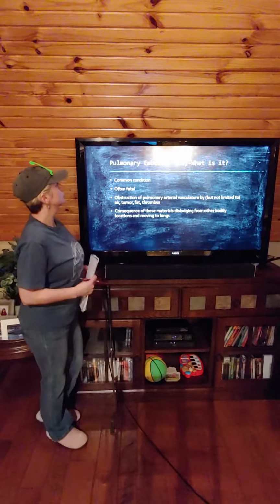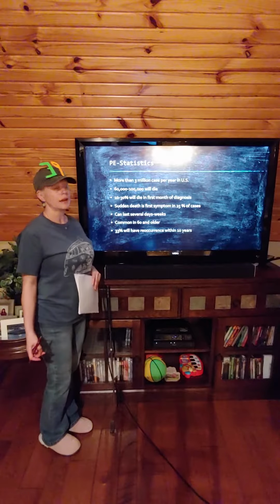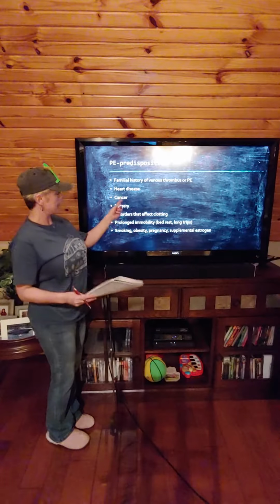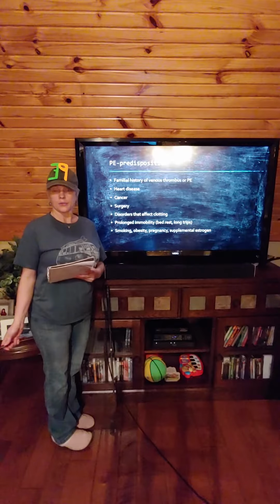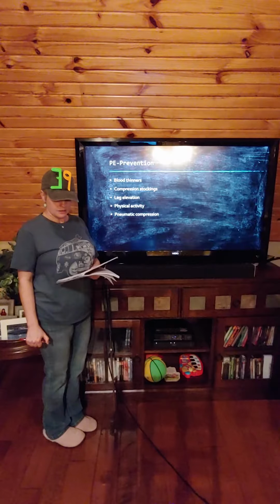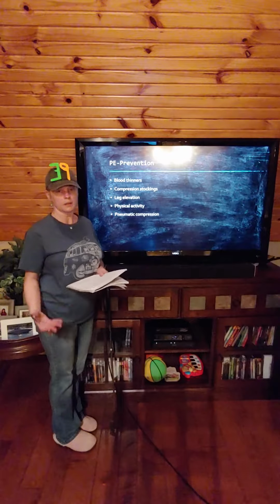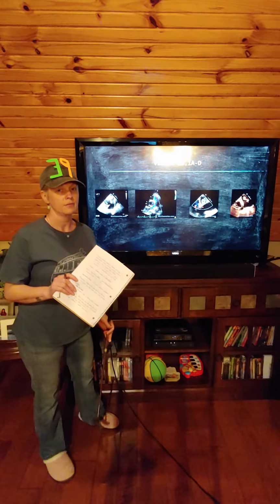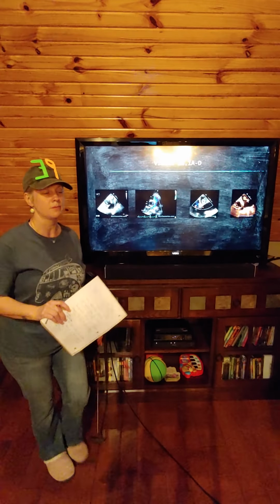March 19, 2020